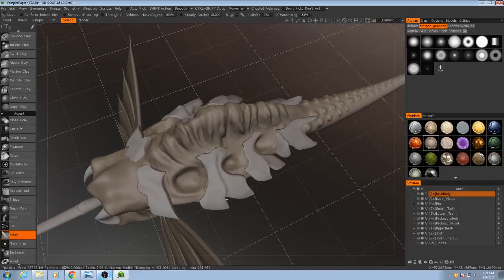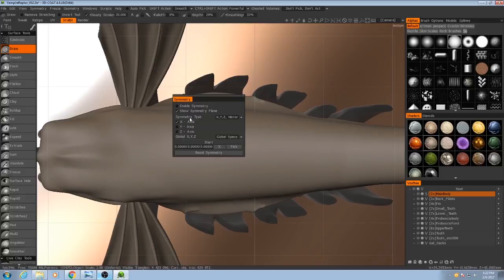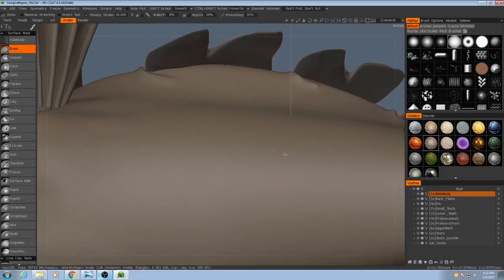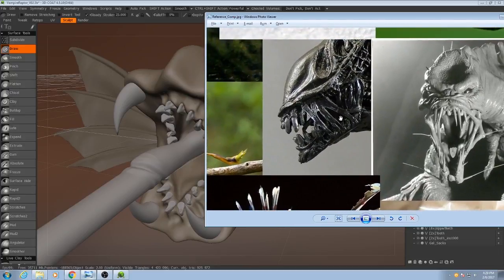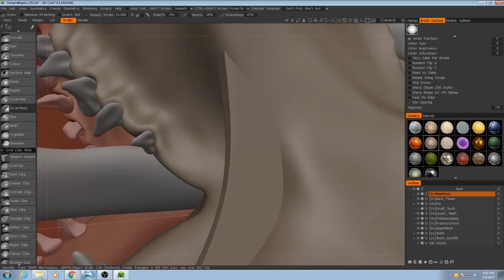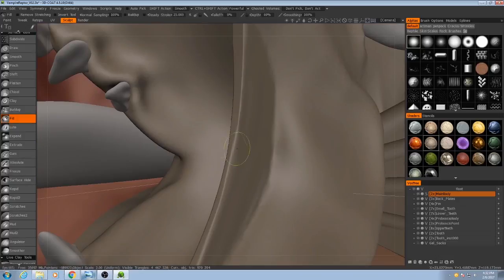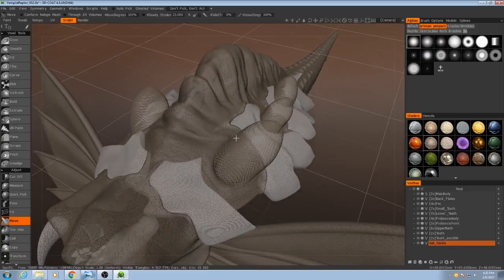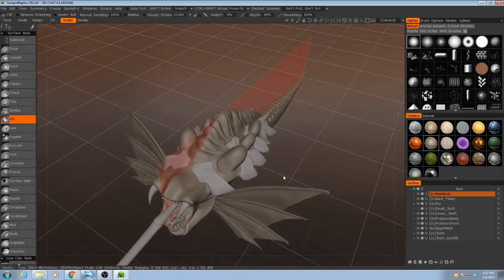3D-Coat Alien Leech Sculpting Tutorial (Part 12)